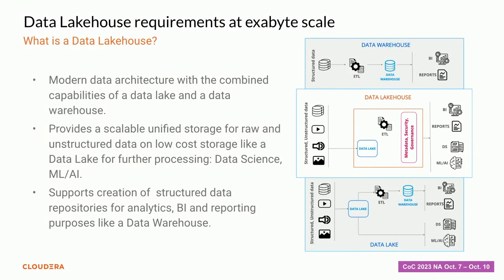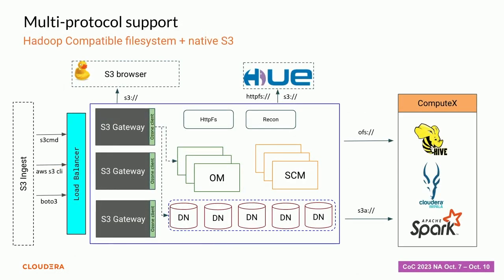The making of an Exabyte-scale Data Lakehouse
The concept of the "Data Lakehouse" quickly gained widespread acceptance in the industry. By utilizing the Apache Ozone object store as its foundation, a Data Lakehouse can effortlessly scale up to exabytes of data. This scalability empowers high-performance queries while simultaneously reducing the total cost of ownership and minimizing the carbon footprint.

The Ozone community has actively collaborated with key stakeholders such as Hive, Impala, Spark, Nifi, and Iceberg communities to ensure optimal integration and seamless functionality with Ozone. This collaborative effort has resulted in significant advancements, ensuring that query engines are finely tuned for Ozone and that systems like Nifi and Iceberg work harmoniously within the Ozone ecosystem.

During this presentation, we will delve into the recent integration endeavors undertaken. These efforts are aimed at providing a cohesive and integrated Data Lakehouse experience on the Ozone platform, offering enhanced capabilities and a unified environment for data management and analysis.

Speakers: Saketa Chalamchala
Saketa is a Sr. Software Engineer at Cloudera working with the Storage Team at Cloudera. She has previous experience as a Solutions Architect developing and architecting Hadoop Platform & ETL solution for over 15 customers and brings a customer centric point of view to product engineering. She is a professional with a Master’s degree focused in Computer Science from Stony Brook University.

Siddharth Wagle